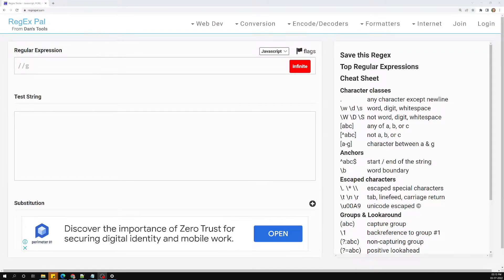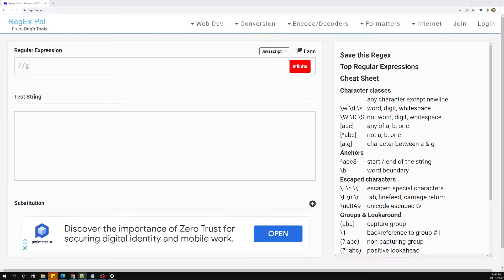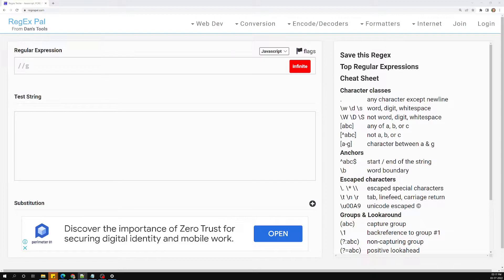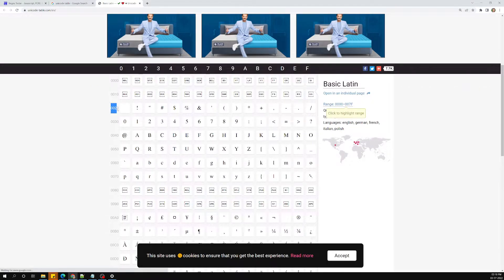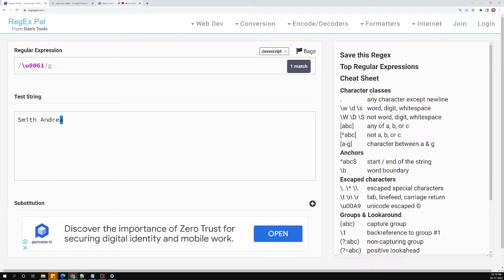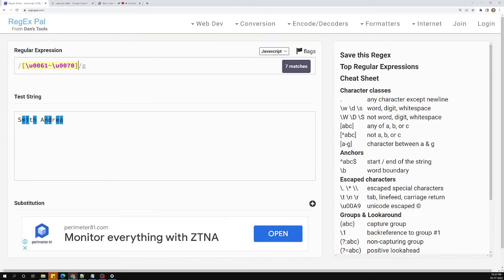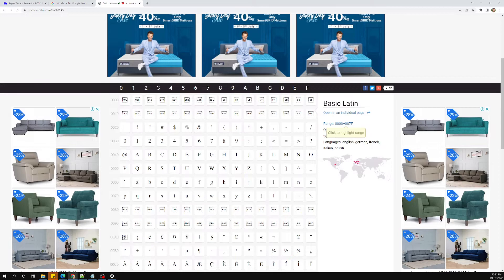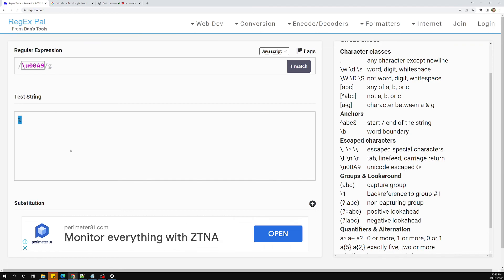29. Find Special Characters using Unicode representation in Regular Expression Pattern - RegEx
In this video we will see how to find the special characters using the Unicode representation in Regular Expression Pattern - RegEx